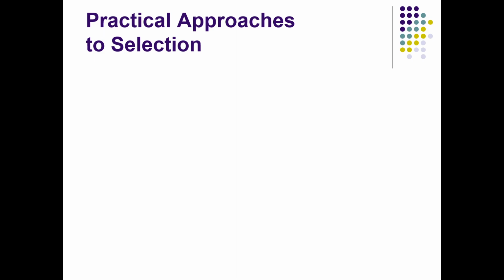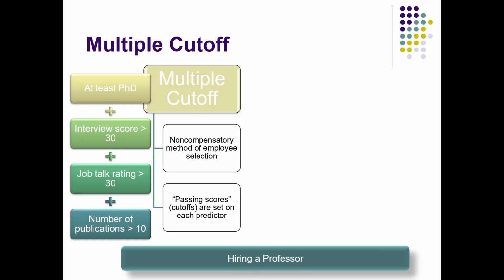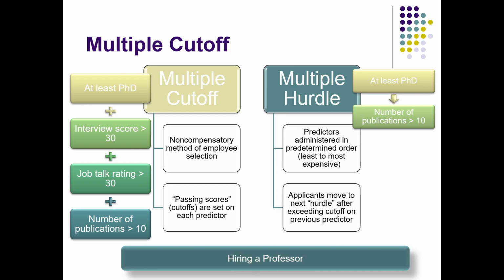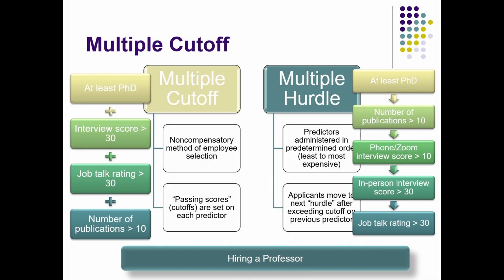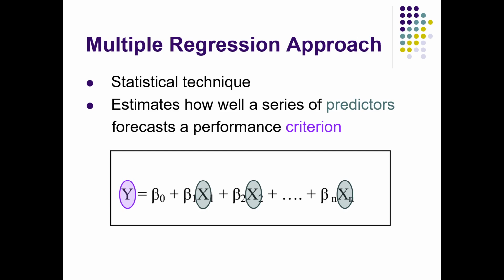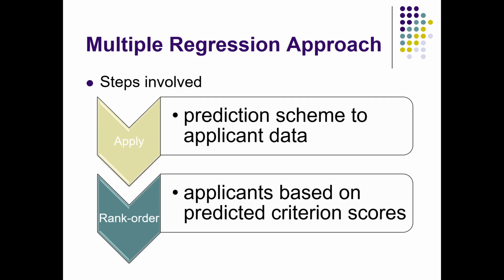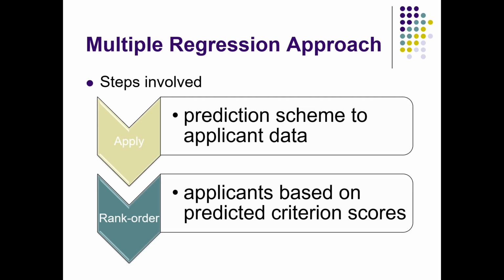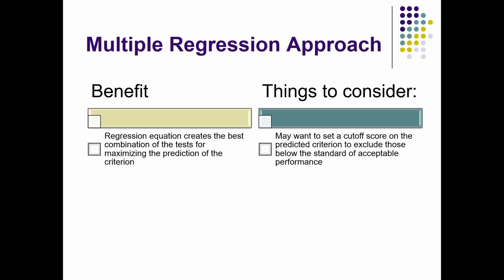IO Psychology Ch 7.2: Cutoffs and Regression